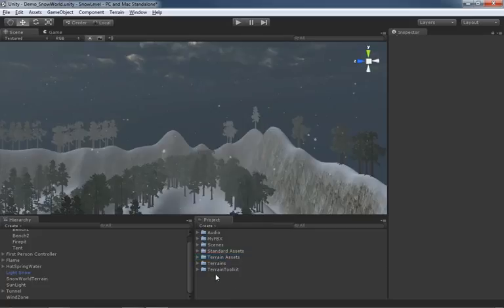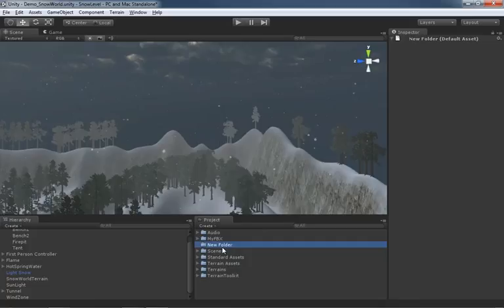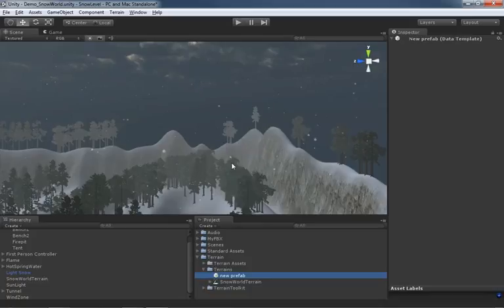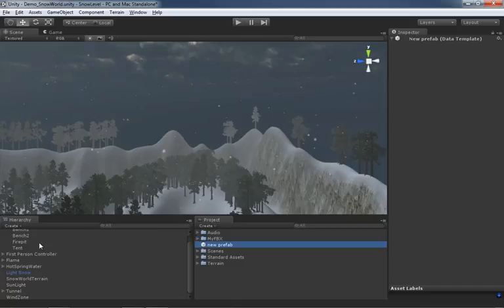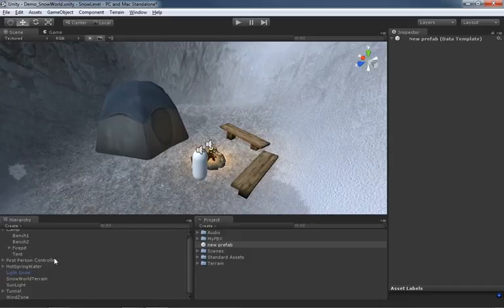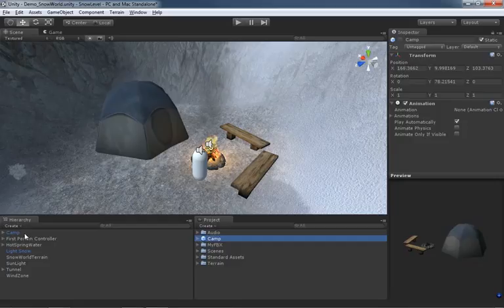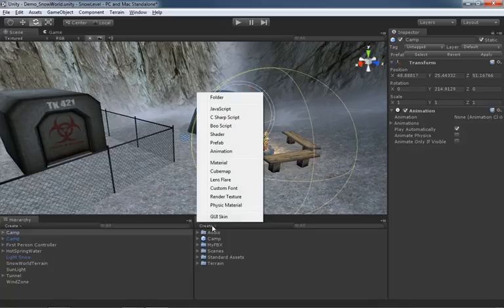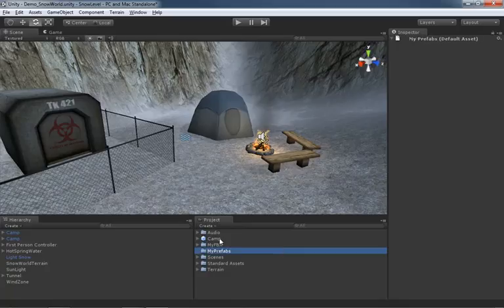Unity3 Fund Primary UI 027 ProjectView Creating